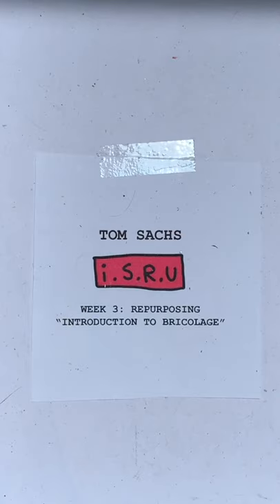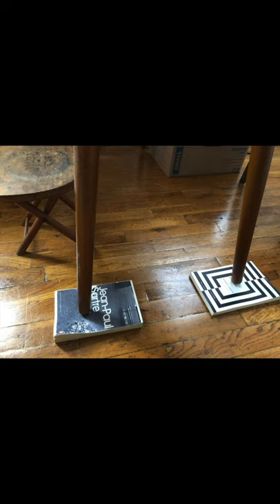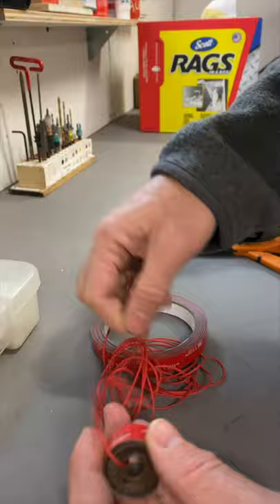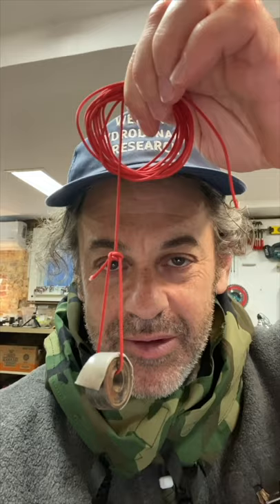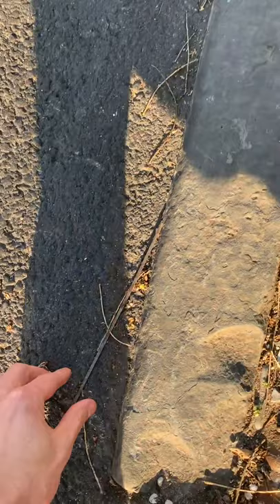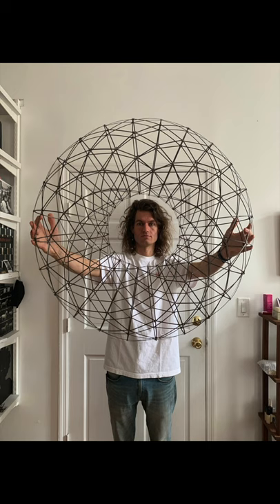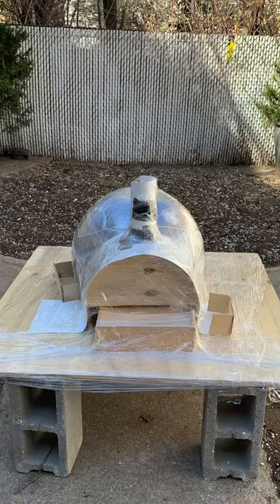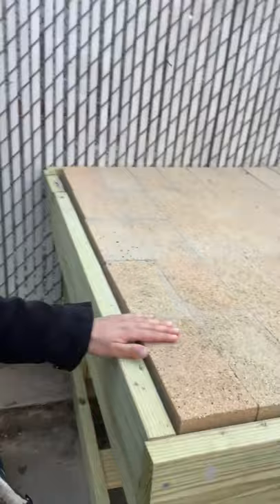ISRU Week 3: Introduction to Bricolage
Intro to Bricolage: See the potential in your surroundings, and use what you have to solve problems and make things. In the studio we call it Bricolage. (bri·co·lage - noun): To build or repair with limited available resources.